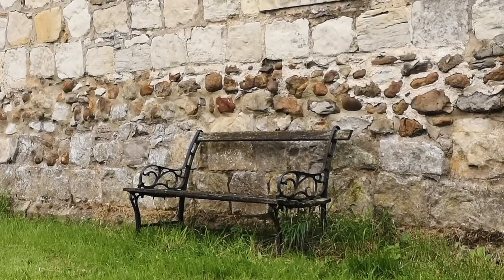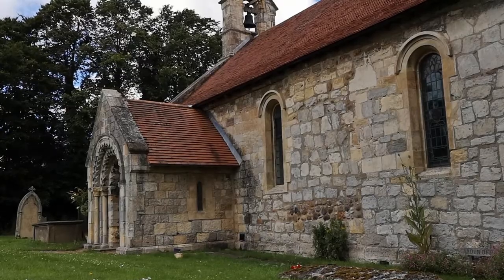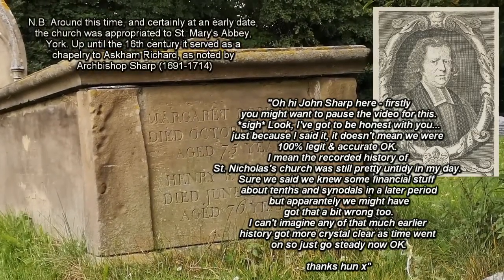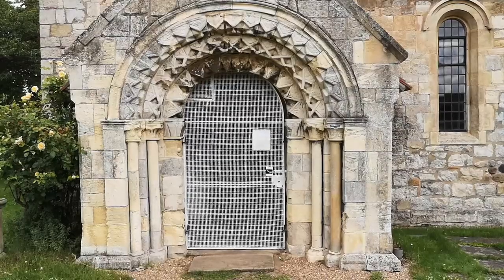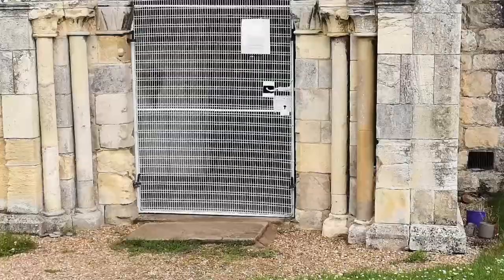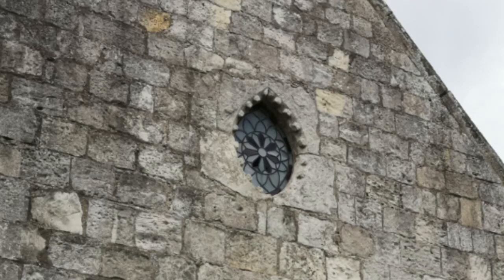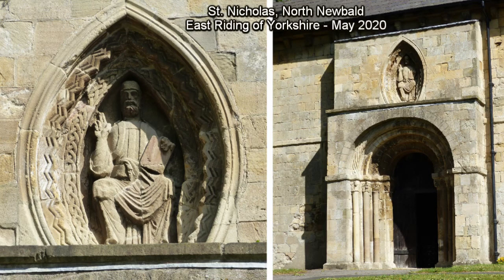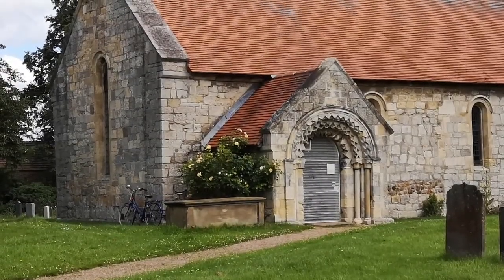Historic Churches of York. Askham Bryan.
Filmed in early July 2020. A very brief history and survey of the small historic churches of St. Nicholas at Askham Bryan just outside of York.

Image credit given to CRSBI (photographer - Rita Wood) at 01:37 - 01:46.